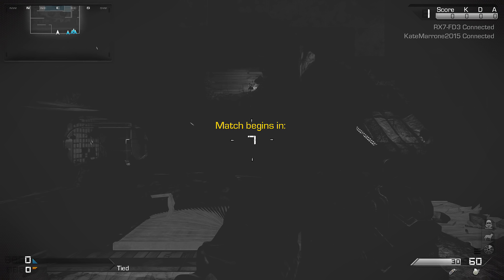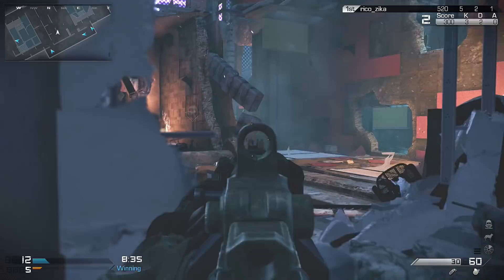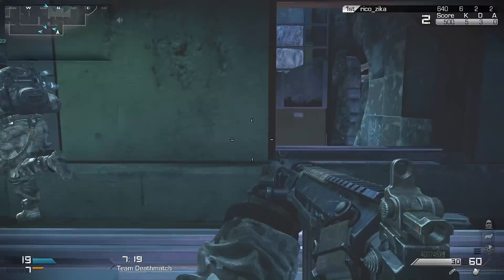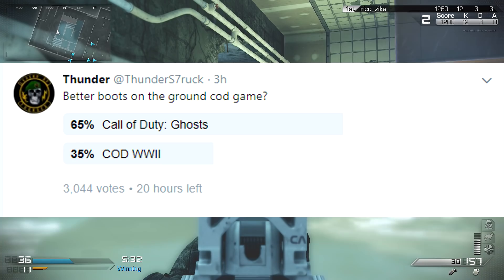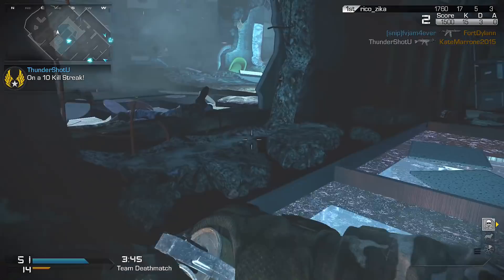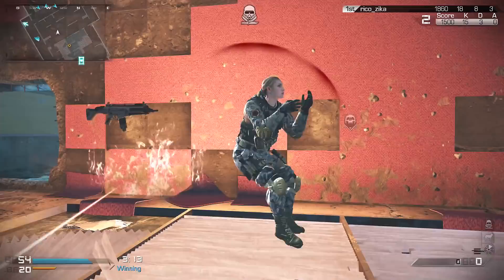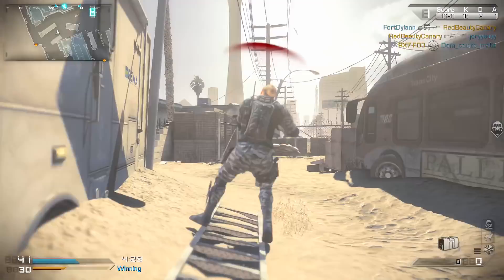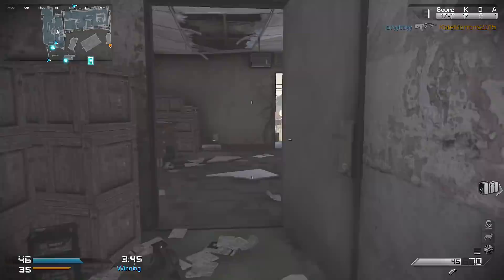Michael Condrey and Glen Schofield QUIT Sledgehammer Games! Call of Duty: Ghosts Free Fall Gameplay!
Michael Condrey & Glen Schofield QUIT Sledgehammer Games! Call of Duty: Ghosts Free Fall Gameplay! cod news

If you enjoyed this new call of duty ghosts multiplayer gameplay Hit 👍 "LIKE" 👍 for more!

Hello I'm 402thunder402! :) I make daily Call of Duty videos (sometimes other games) and have a load of fun doing it.

- 402THUNDER402

Video uploaded & owned by 402thunder402. (PG, Family Friendly + No Swearing!)